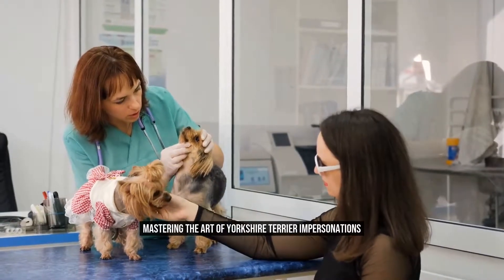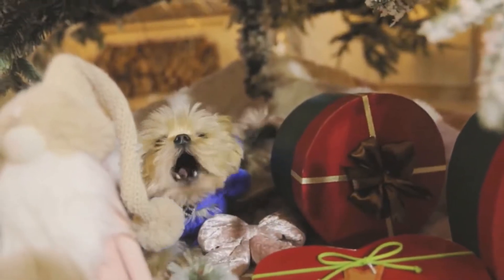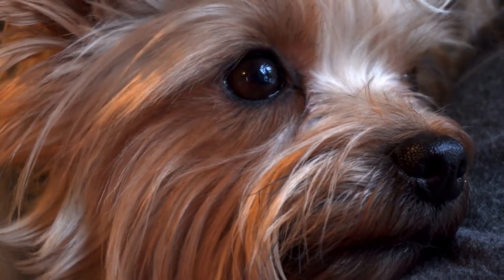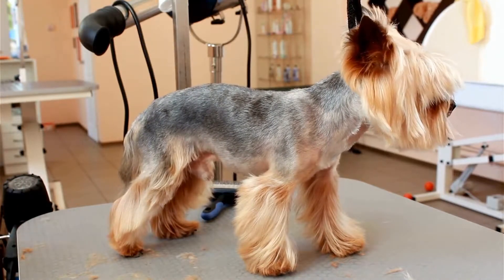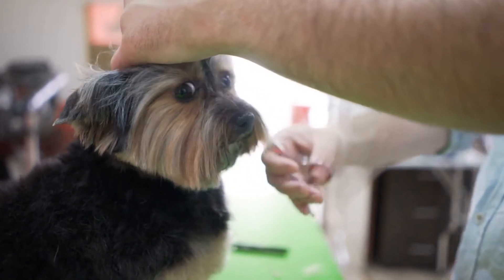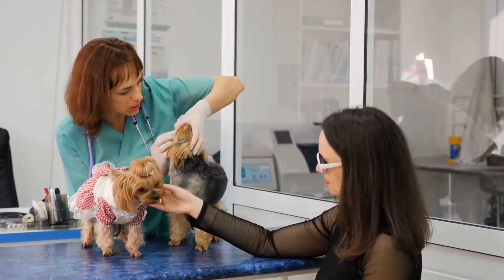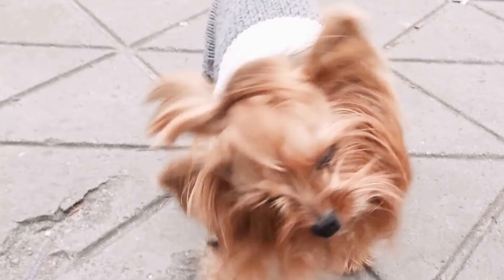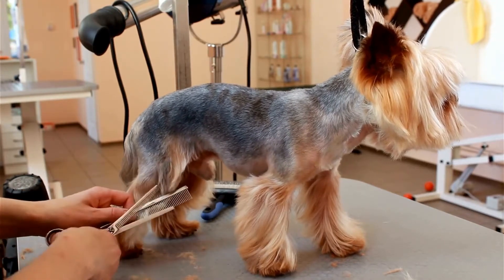Mastering the Art of Yorkshire Terrier Impersonations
Yorkshire Terrier Impersonations: Mimicking Their Behavior

The Yorkshire Terrier, also known as the Yorkie, is a popular small breed of dog that is loved for its elegance, intelligence, and playful nature  These adorable creatures are known for their distinctive appearance, with long, silky hair and a compact size that makes them perfect companions for both apartments and larger homes  But what makes them truly special is their unique behavior  In this article, we will explore the art of Yorkshire Terrier impersonations and how to mimic their behavior

1 Understanding Yorkshire Terrier Behavior

Before you can effectively impersonate a Yorkshire Terrier, it is important to understand their behavior
00:00 Mastering the Art of Yorkshire Terrier Impersonations